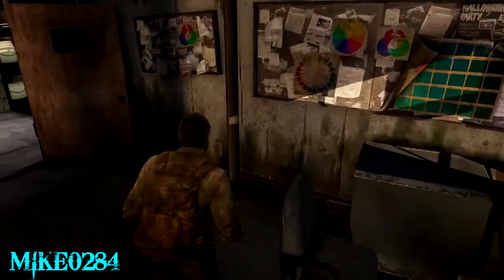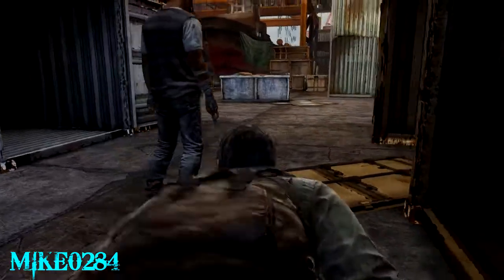The Last of Us Grounded Difficulty - Chapter 1: Quarantine Zone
This is my video walkthrough for beating The Last of Us on Grounded Difficulty.